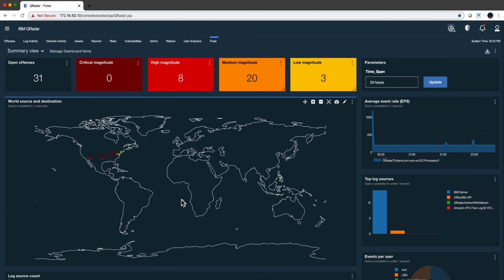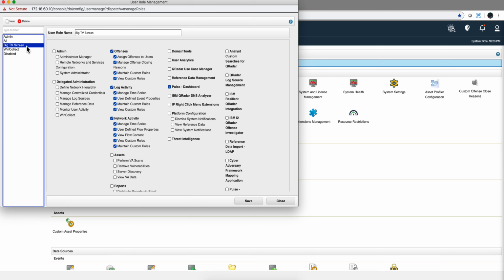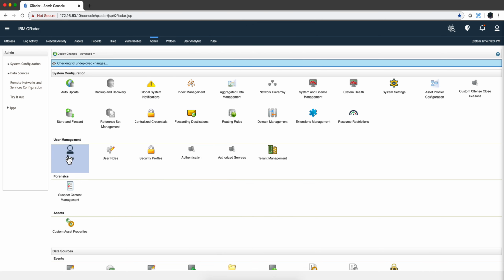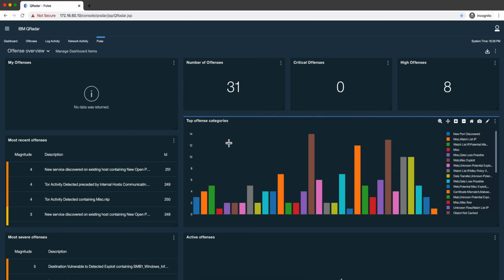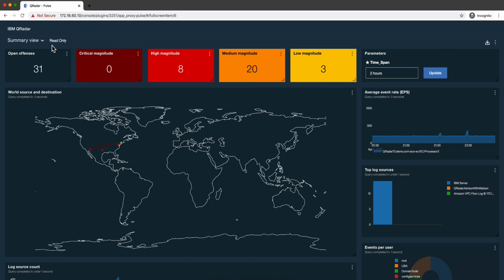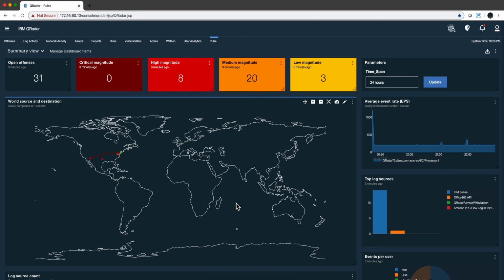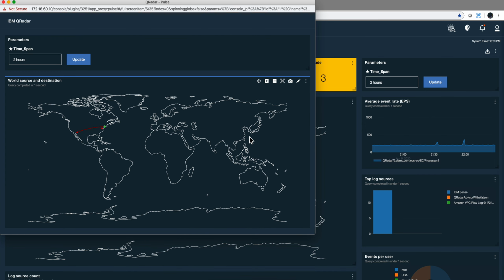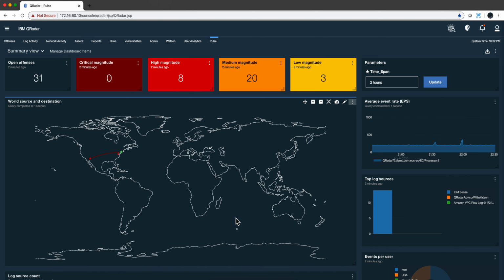Userids for Pulse and Sharing Dashboards